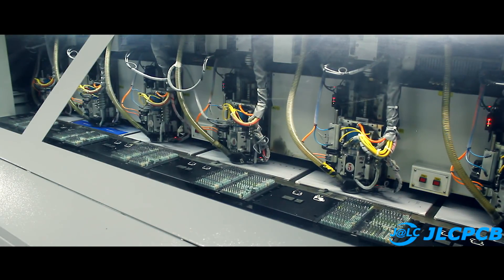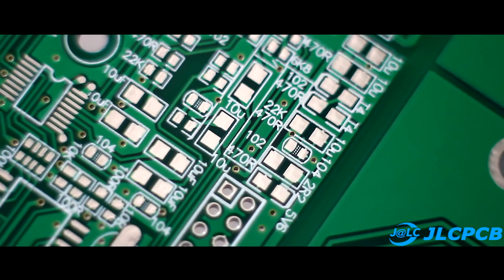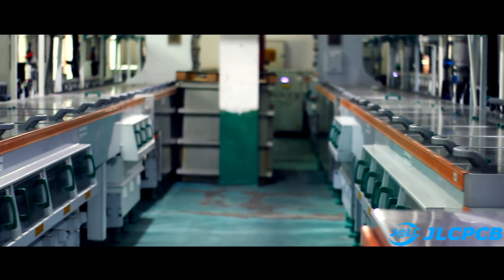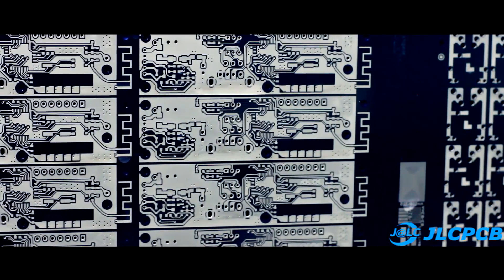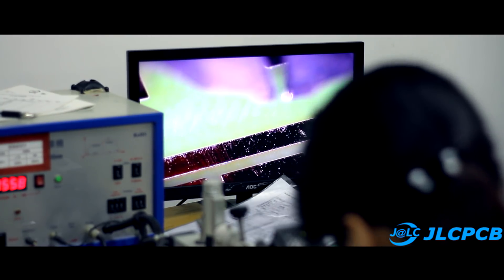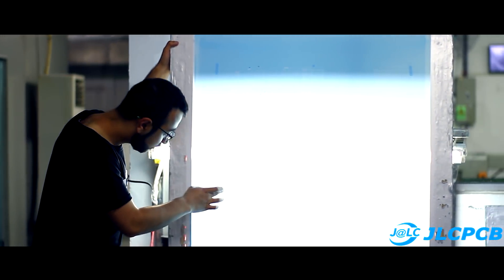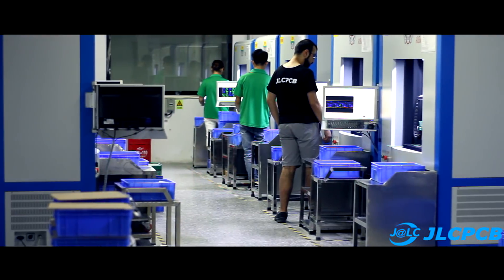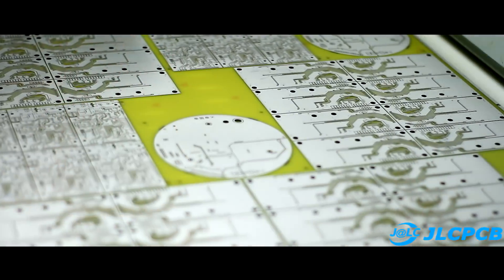JLCPCB Factory - 2-layer PCB Manufacturing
The monthly production capacity is 200,000 sq.m. PCBs in JLCPCB factories, The video shows the whole manufacturing process of 2 layer PCB in JLCPCB Daya Bay Factory :
Step1 From File to Film
Step2 Material Cutting
Step 3 Drilling
Step 4 Copper Deposition
Step 5 Image the outer layers (dry film, exposure, developing)
Step 6 Pattern Plating
Step 7 Etching
Step 8 Automatic Optical Inspection(AOI)
Step 9 Solder mask
Step 10 Silkscreen
Step 11 Hot Air Solder Leveling(HASL)
Step 12 Profiling
Step 13 V-cut scoring
Step 14 Flying Probe Testing
Step 15 Packaging & Delivery